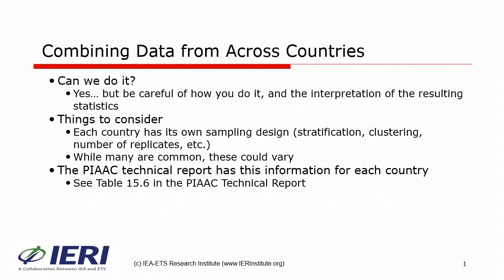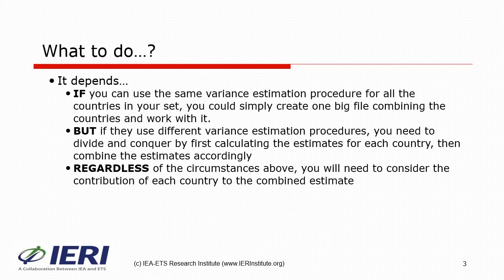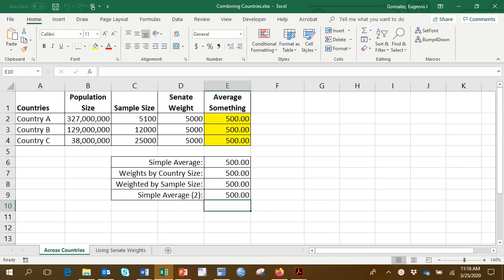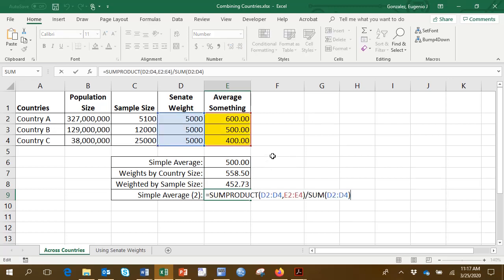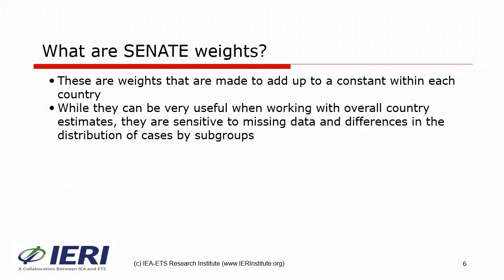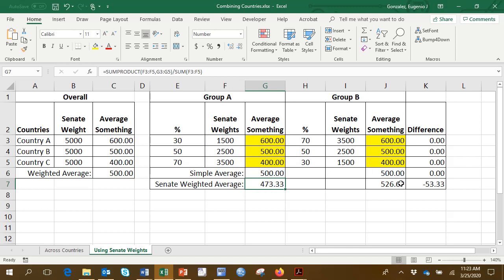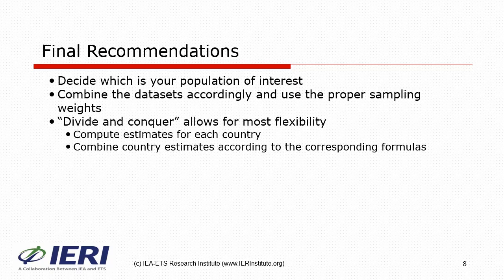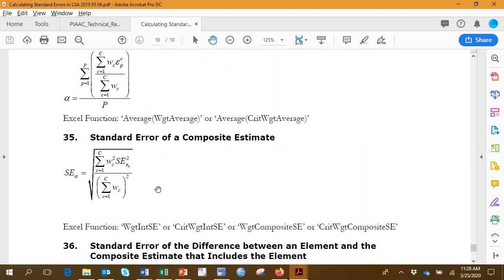6b. Combining Data from Across Countries